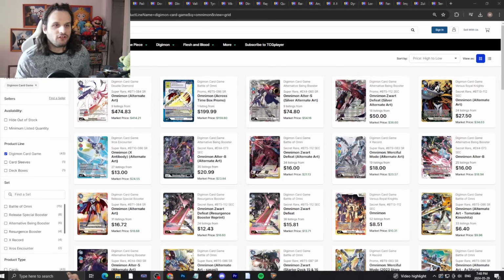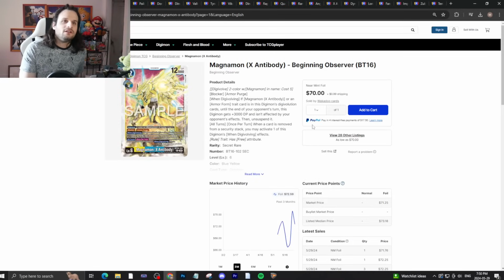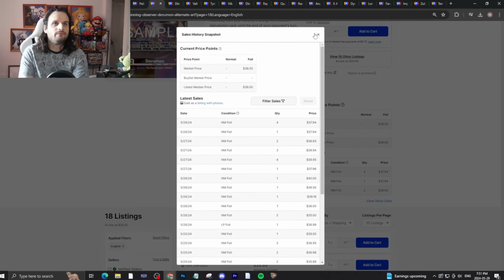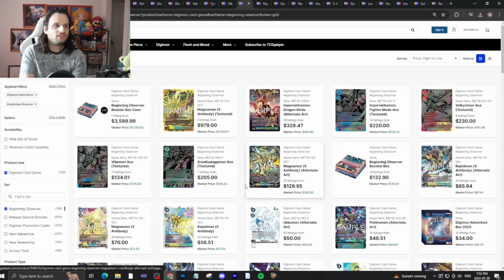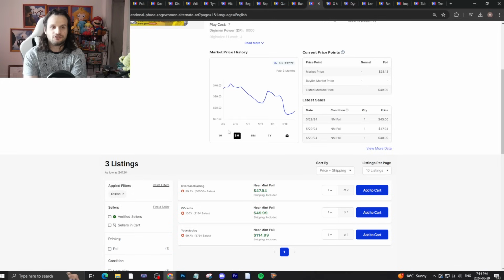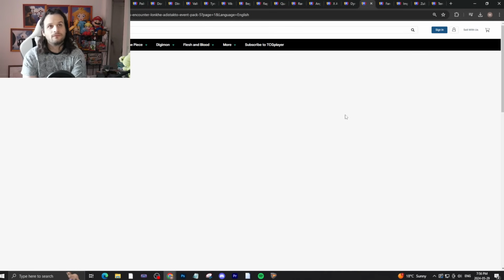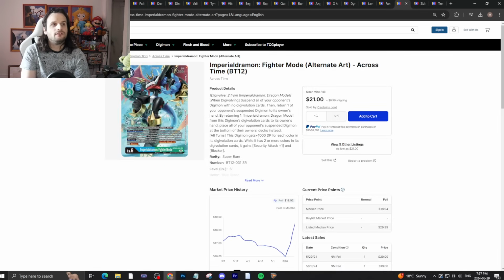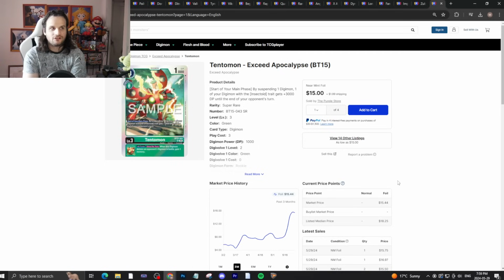Digimon Market Watch! Great Singles for INVESTMENTS! Buyouts Waiting to EXPLODE! (Digimon TCG 2024)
Welcome to Digimon Market Watch! We will discuss single and sealed product prices on TCGPlayer, and you can determine whether or not these prices are right for you! This video will be utilizing a potential setup for streaming, so let me know what you think!